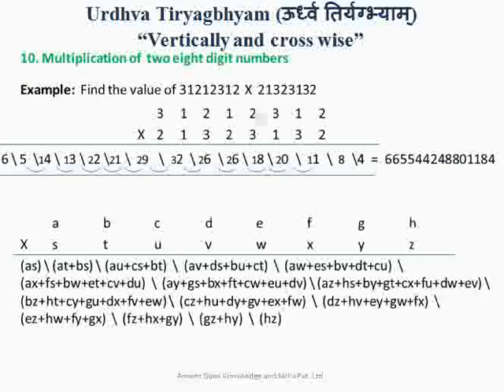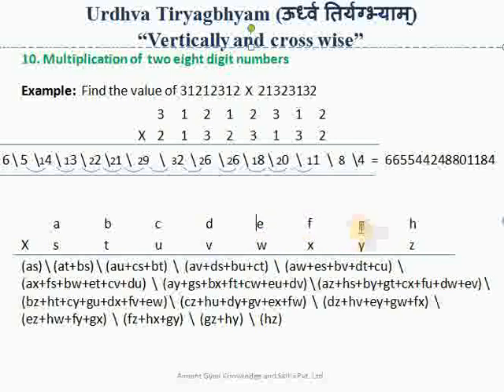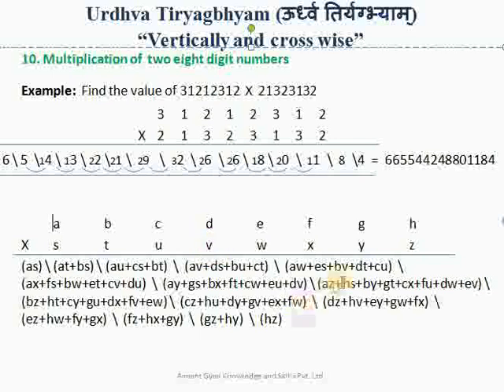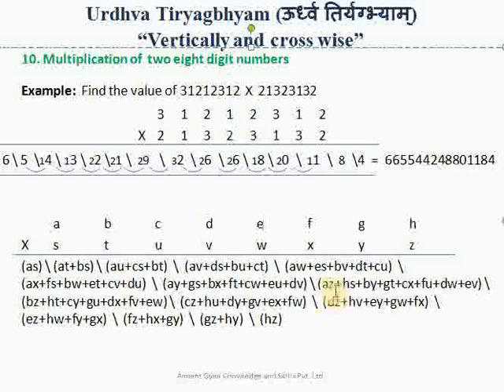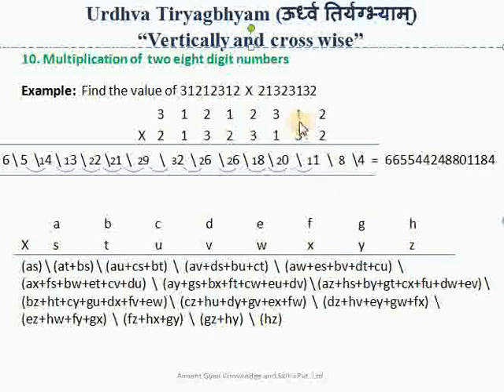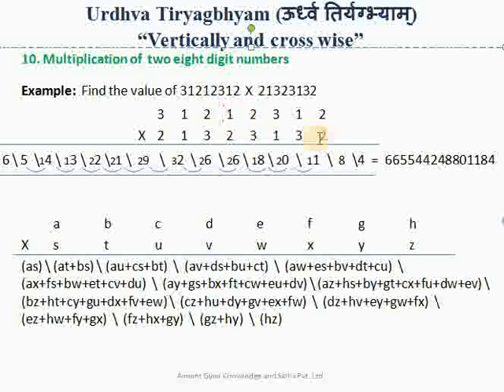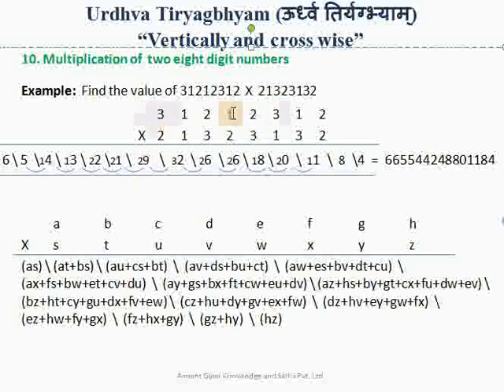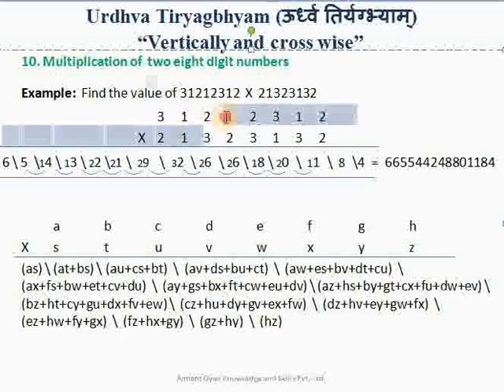Vedic Mathematics on Annant Gyan